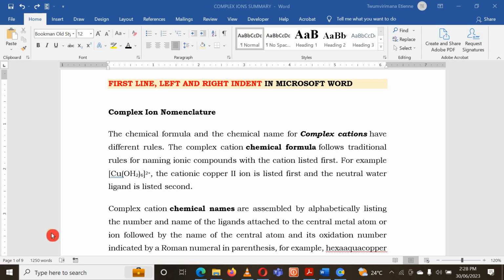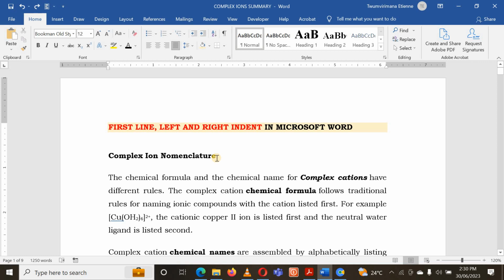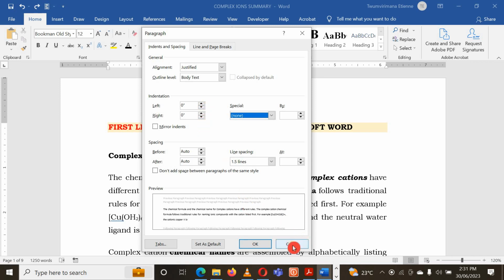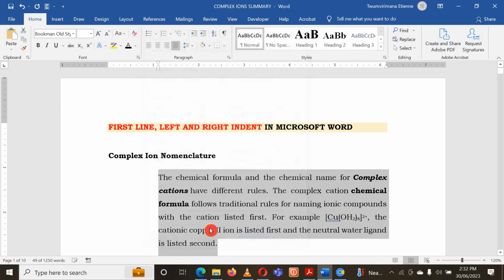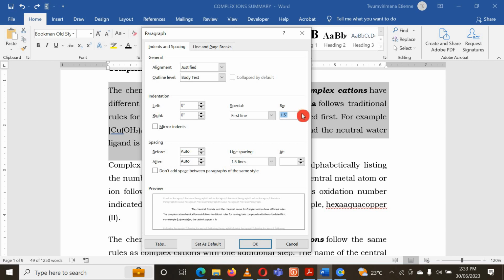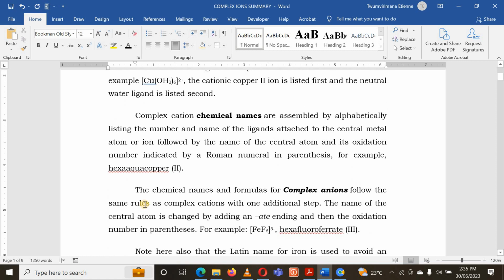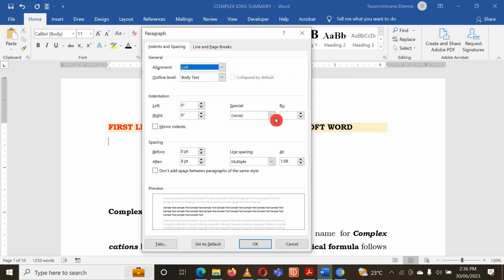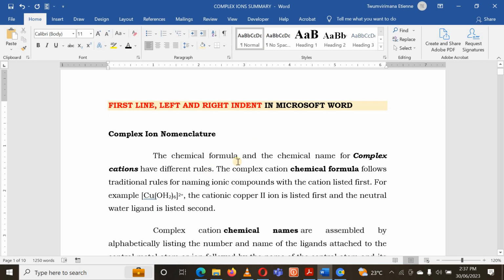First Line, Left and Right Indents in MS Word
In this video you will learn how to set:
        -First line indent
        -Left indent and
        -Right indent in Microsoft Word.